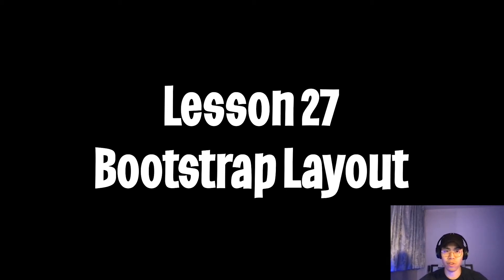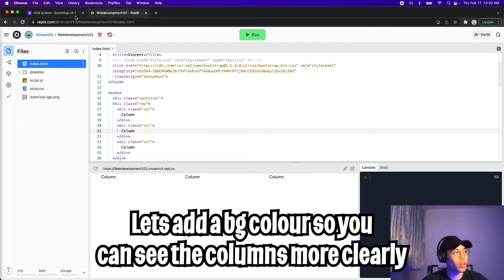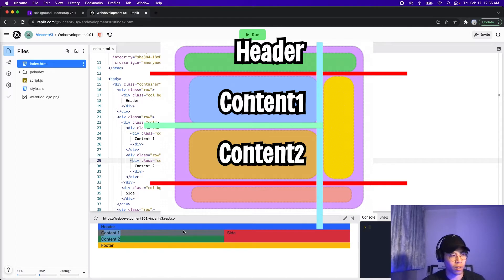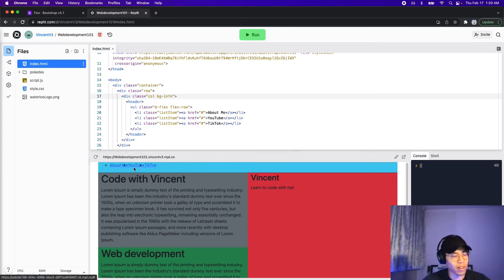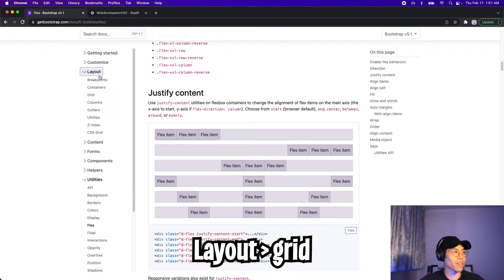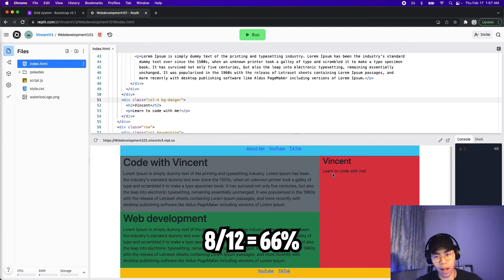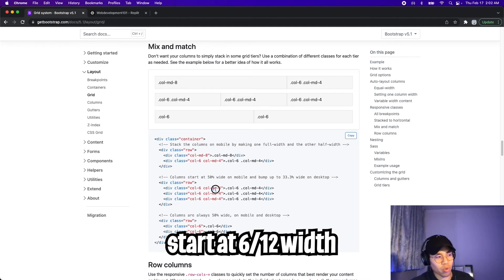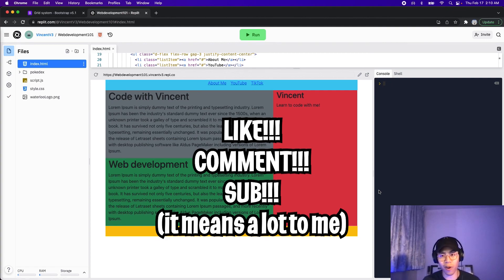CSS Bootstrap Layout | Grid - Web Front-end Development | Lesson 27 (Free Coding Bootcamp)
In this lesson, we learn how to build layouts super quickly with bootstrap!

Chapters
0:00 Introduction
0:10 Bootstrap grid
0:33 Container
1:30 Background colours
2:01 Create the layout
2:32 Layout explained
3:26 Flex
5:09 Sizing columns
6:50 Responsive breakpoints